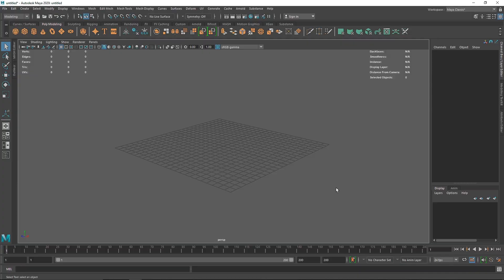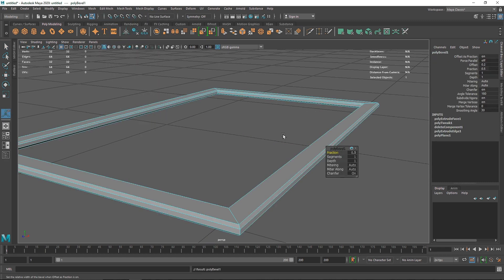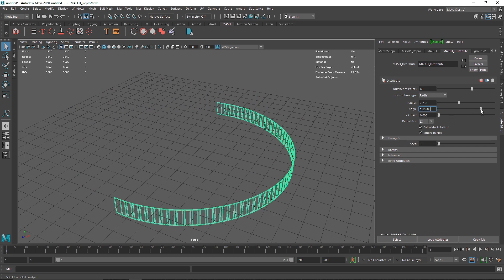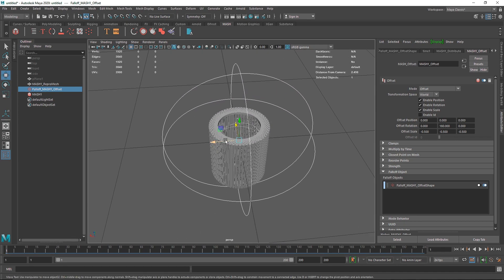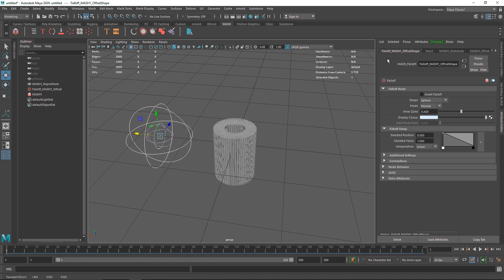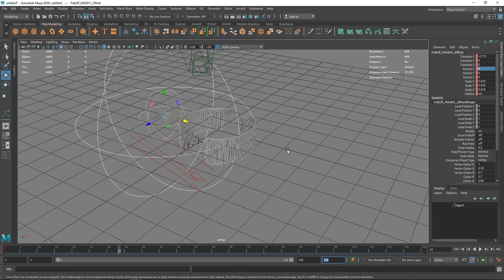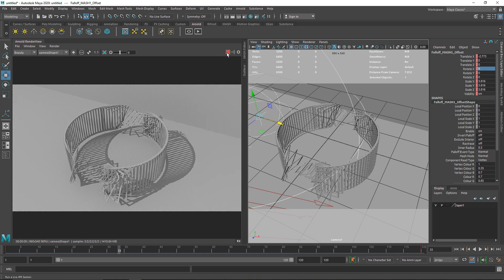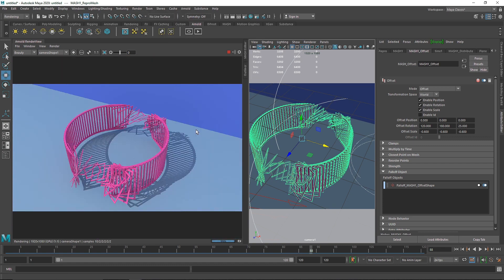Striplet Animation In Maya and Arnold Renderer - Tutorial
Today we are going to learn how we can create nice little animation in Maya using some Cubes and Mash Network.

Behance - amarshindebiz
Vimeo - Ax_Reimagine